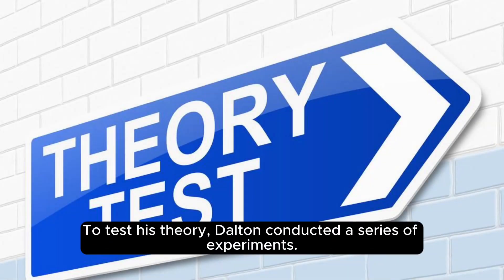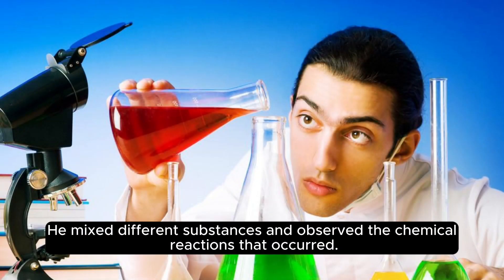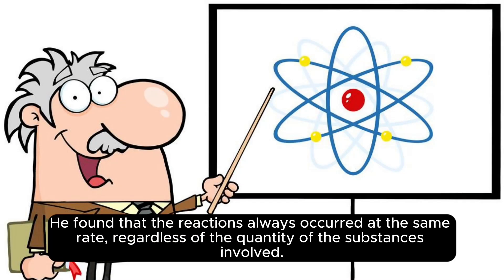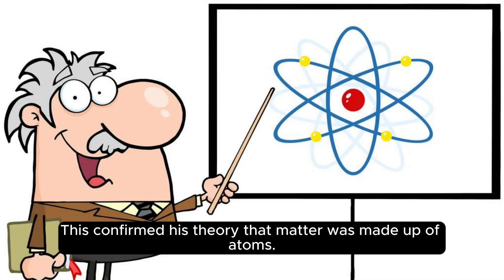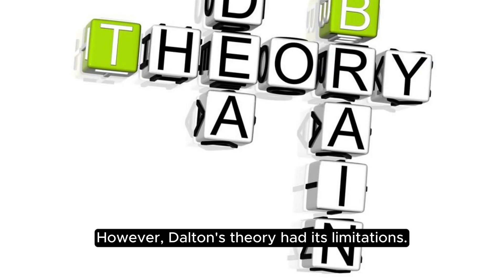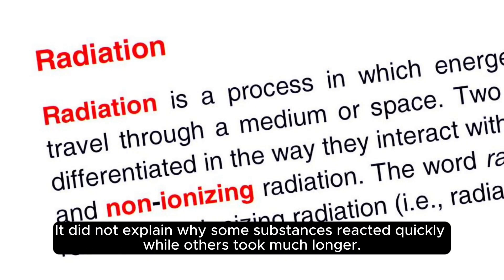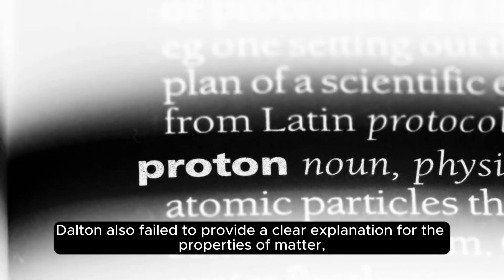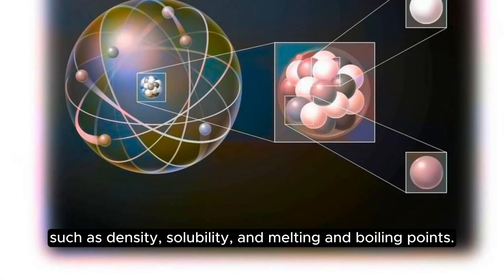Dalton's Atomic Theory